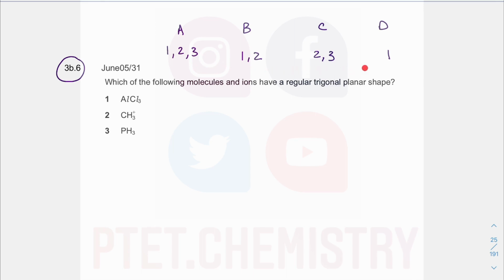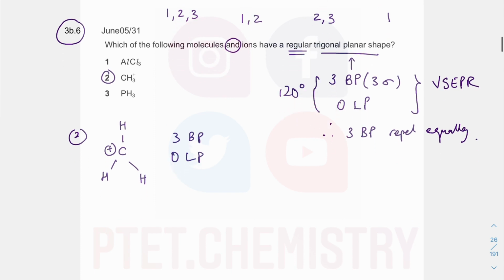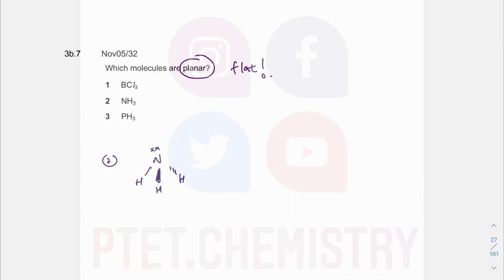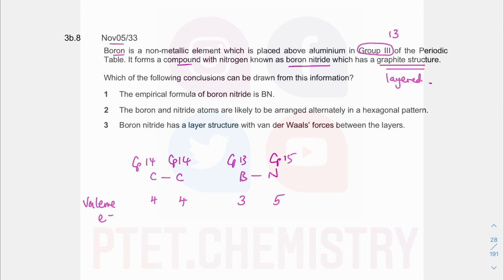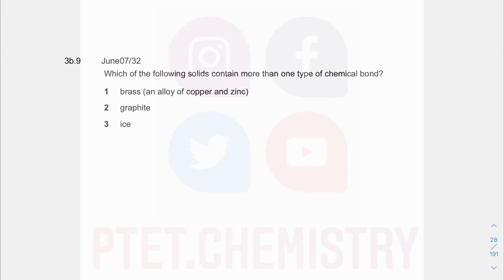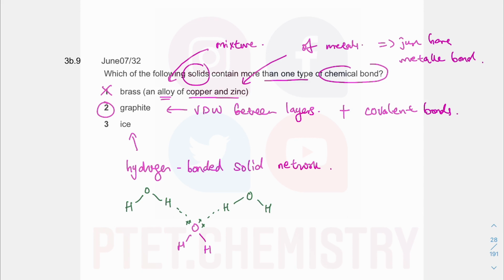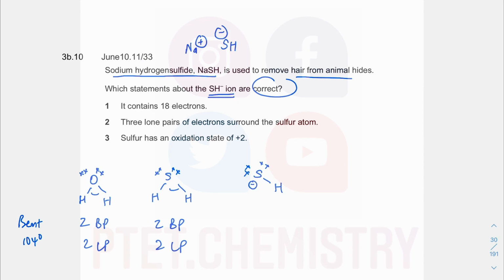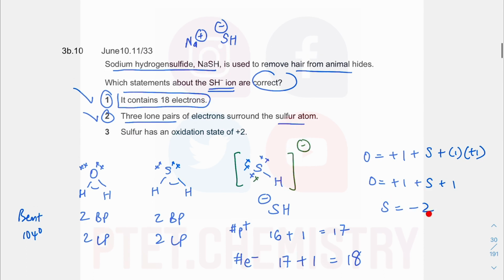A Level, IB, HSC, AP chemistry - MCQ tutorials - Chemical bonding - 3b.6 - 3b.10